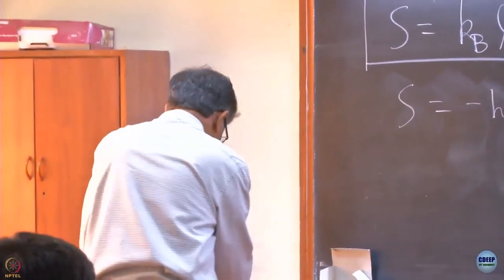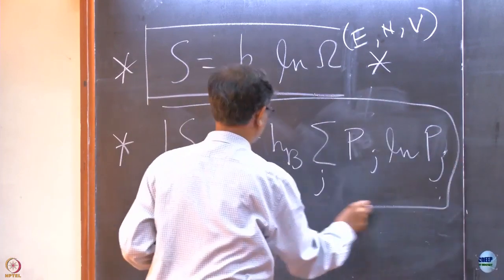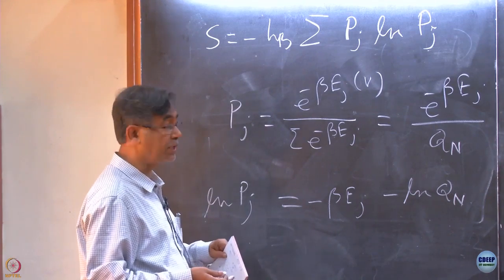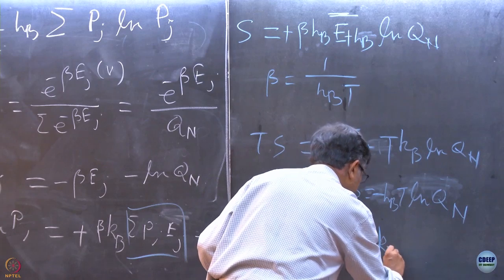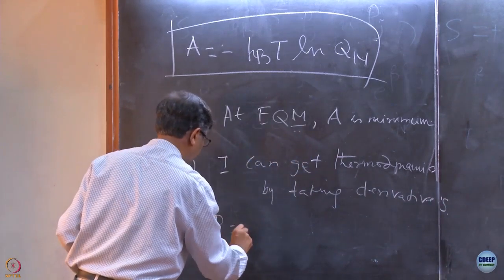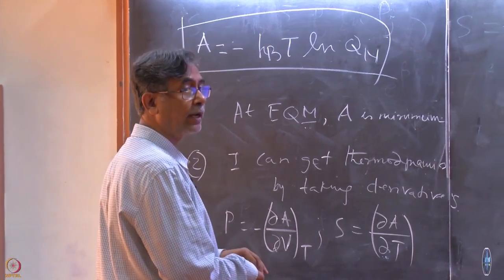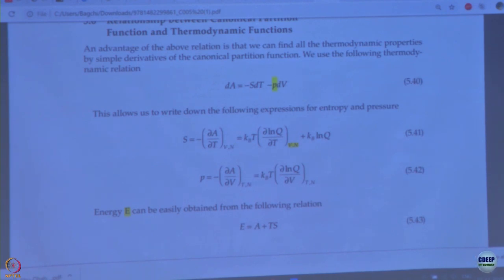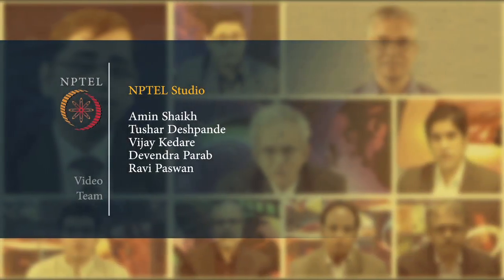Week 3: Lecture 13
Lecture 13 : Thermodynamic Potential for Canonical ensemble